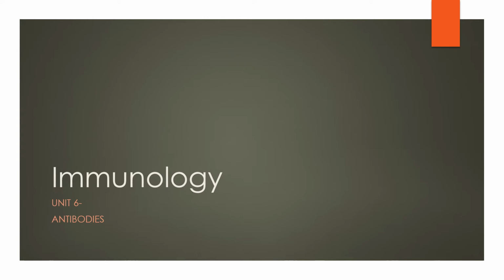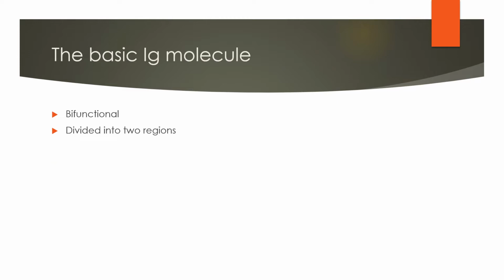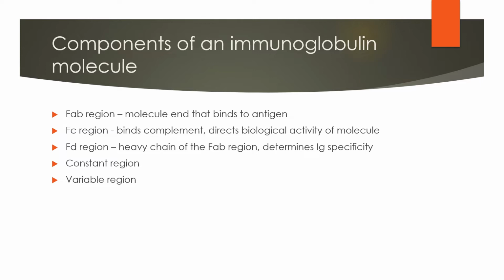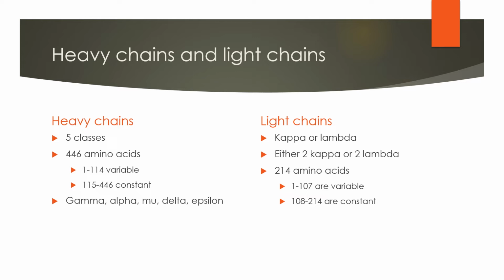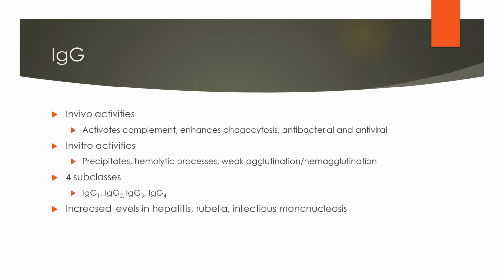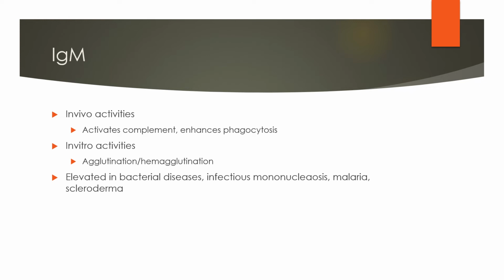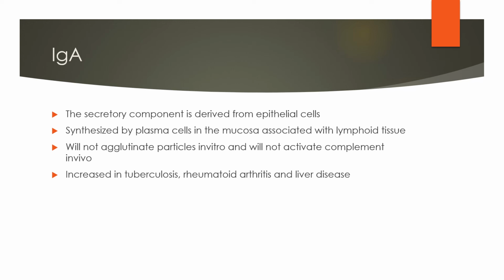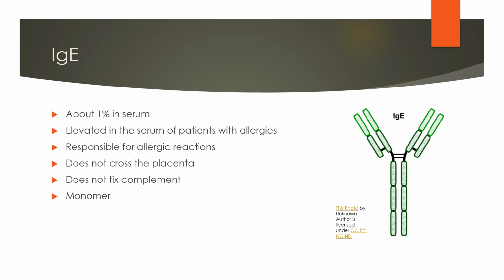Unit 6 structure of Ig's narrated